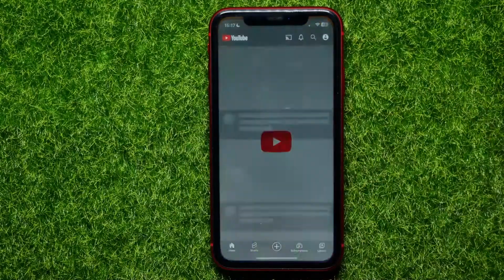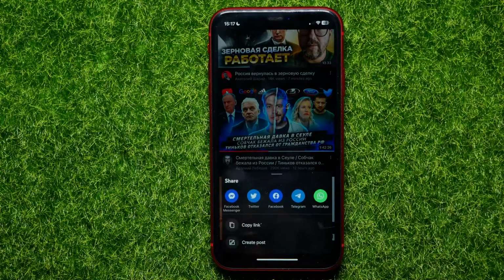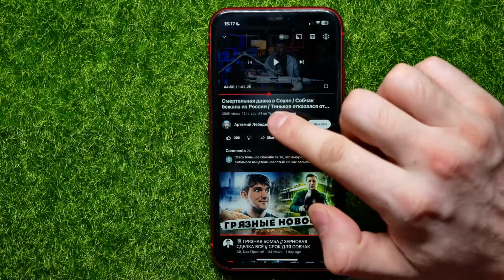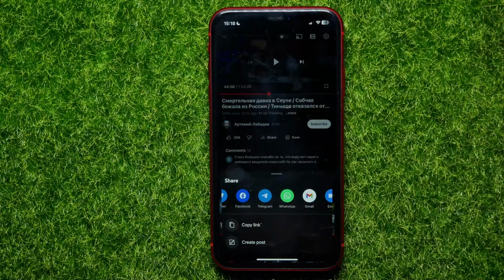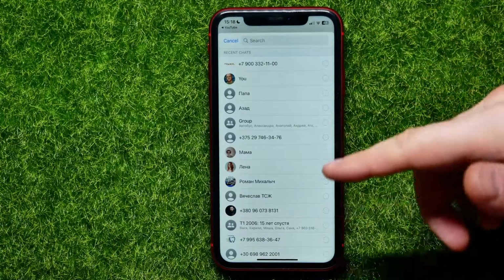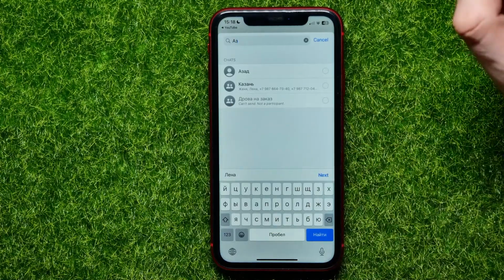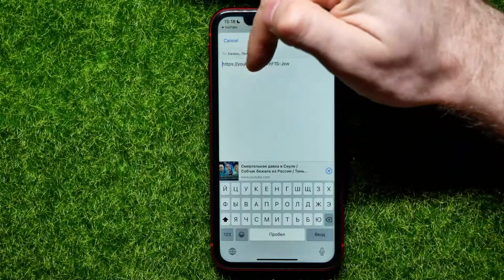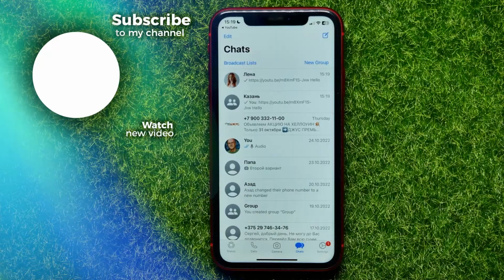How to Share a Youtube Video on Whatsapp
How to Share a Youtube Video on Whatsapp Sharing a Youtube video on Whatsapp is not difficult. You can share it directly from your Youtube account by going to your video and clicking on the share button.